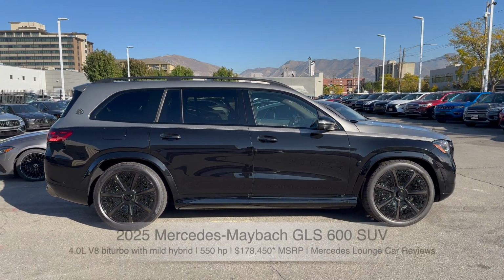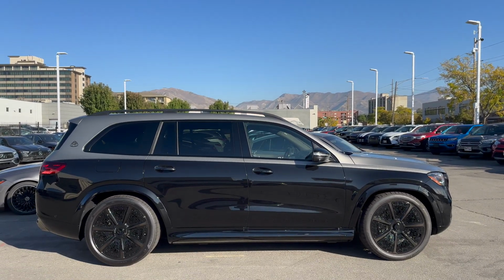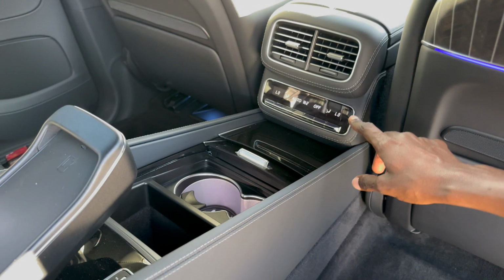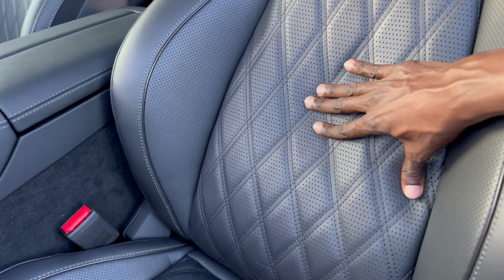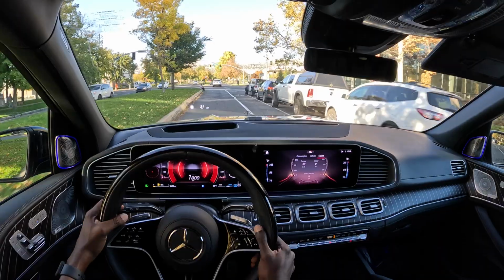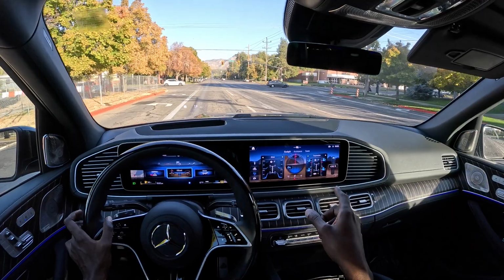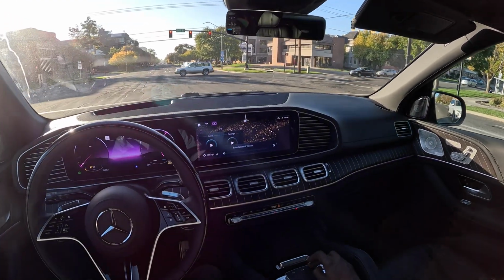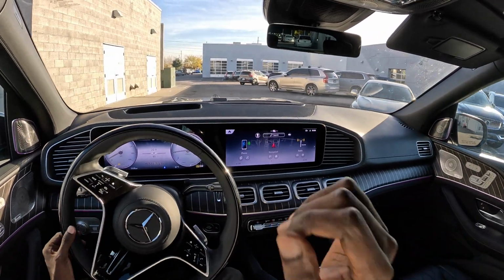NEW 2025 Mercedes-Maybach GLS 600 SUV — BEST Luxury SUV!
2025 Mercedes-Maybach GLS 600 SUV is the BEST Luxury SUV!
Shop My Favorite Handpicked Automotive Items on Amazon.
🚗 Car Detailing Supplies
📸 Automotive Photography Gear
🎥 Videography Equipment GoPros
🖥️ Car Dash Cams

Unlock Exclusive Perks – Join the Mercedes Lounge Family! 🚗

🎥 My Camera Gear: Check out the gear we use.
View Gear

🚘 Thank you to Mercedes-Benz of Draper for today's featured car!

🎵 MUSIC
Where I get my music (amazing for YouTubers)

Explore More:
About Us: Weekly Mercedes-Benz & AMG reviews, POV drives, and more. Drop a comment or feedback!